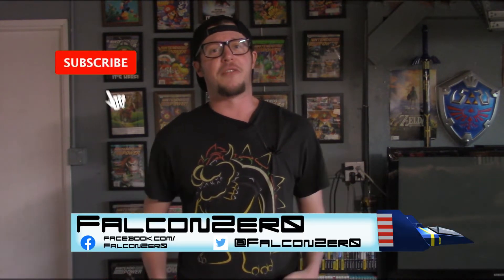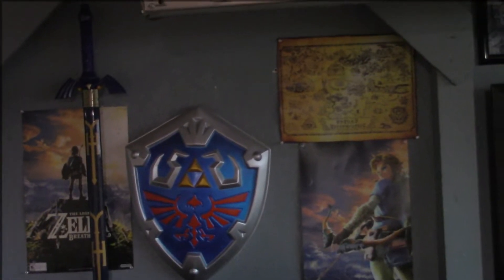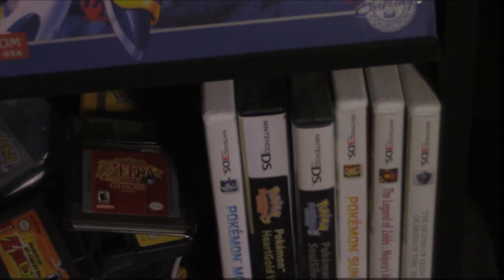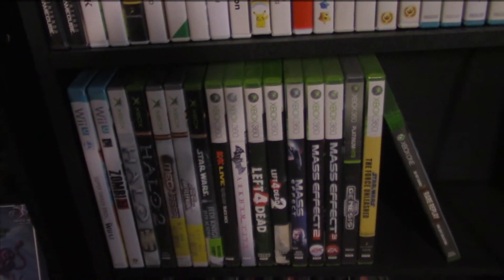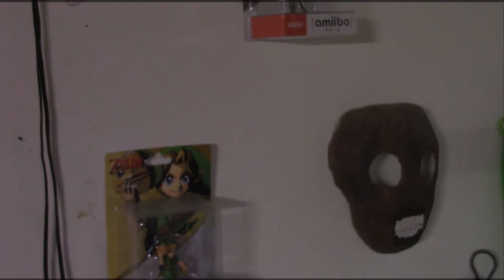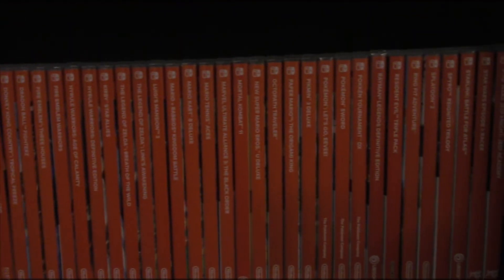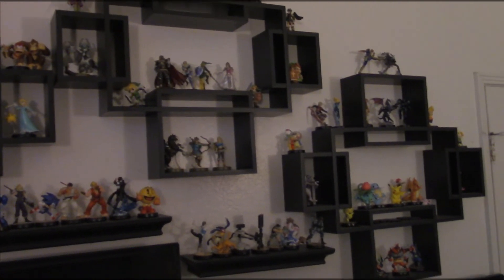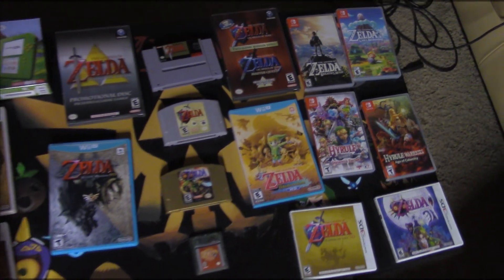Game Room Tour 2021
Let's take a look into my game room and see what I have in store for you guys.